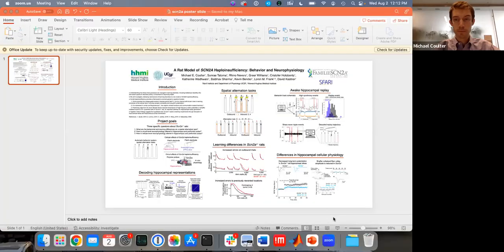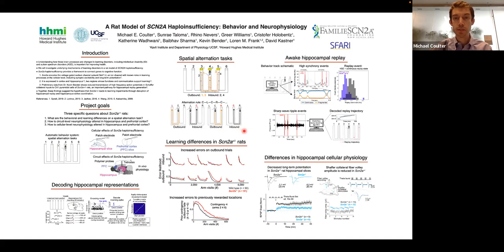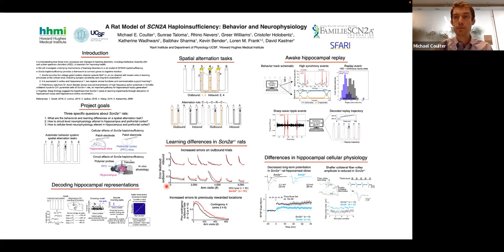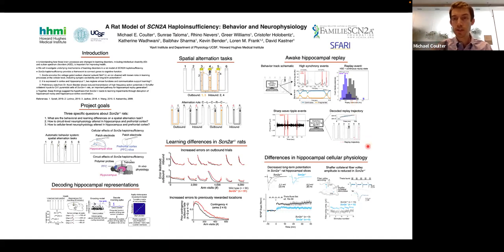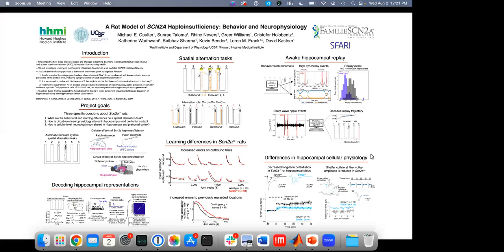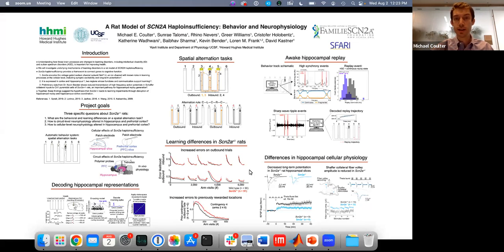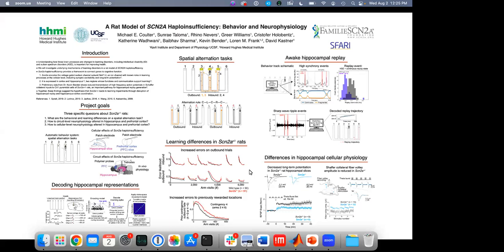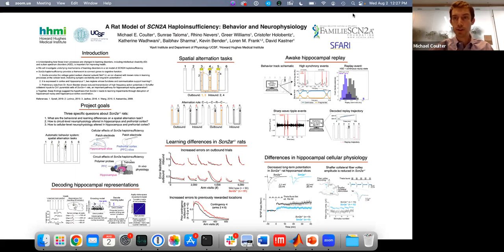Visionary Poster Award - "A Rat Model of SCN2A Haploinsufficiency: Behavior and Neurophysiology"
Dr. Michael Coulter was awarded the Visionary Poster Award at the 2023 SCN2A Family & Professional Conference for his presentation: "A Rat Model of SCN2A Haploinsufficiency: Behavior and Neurophysiology"

Authors: Michael E. Coulter, Sunrae Taloma, Rhino Nevers, Greer Williams, Cristofer Holobentz, Katherine Wadhwani, Baibhav Sharma, Kevin Bender, Loren M. Frank, David Kastner

Kavli Institute and Department of Physiology UCSF, Howard Hughes Medical Institute